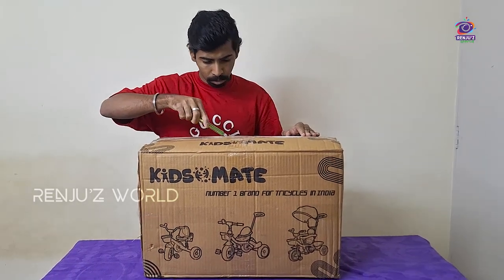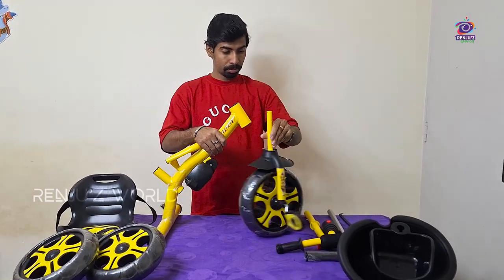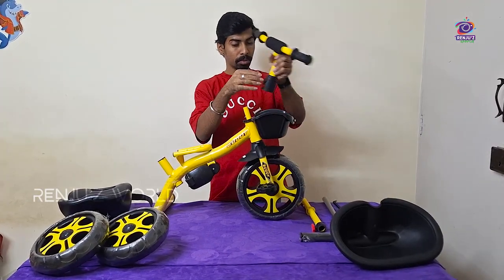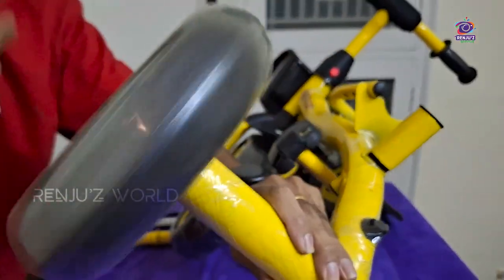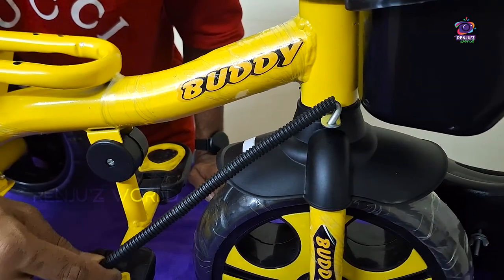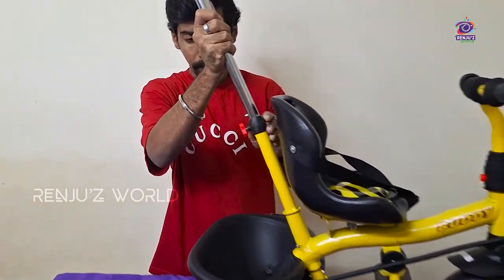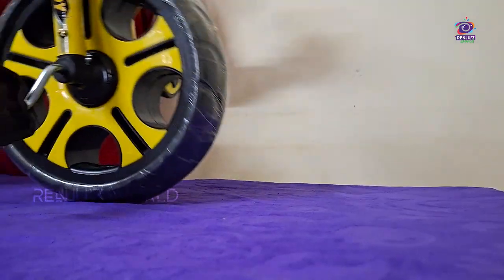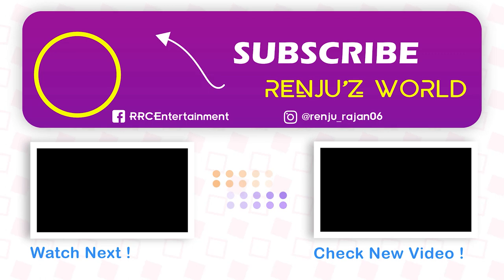Best Tricycle for 1 to 4 Year Baby Unboxing and Installation Kidsmate| Malayalam | Renjuz World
Best Tricycle for 1 to 4 Year Baby With Parental Push Handle

Hi Guys, I'm Renju Rajan

🔔 Stay updated !

Query Solved:
Best Tricycle for 1 to 4 Year Baby
Tricycle With Parental Push Handle
Kidsmate Buddy plug and play Tricycle
Best tricycle under 1500
Tricycle assembling
Tricycle review malayalam
Tricycle unboxing and assembling
Baby Cycle
Tricycle for Kids
lifelong baby Tricycle